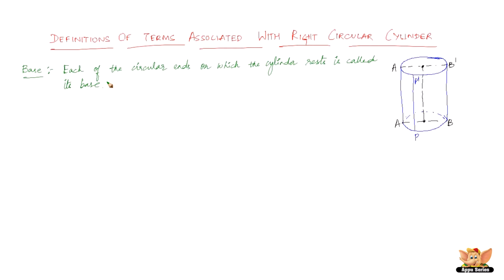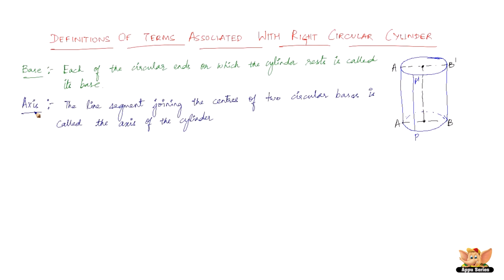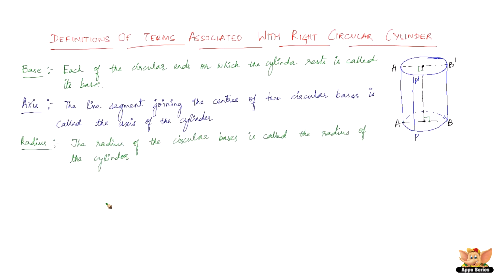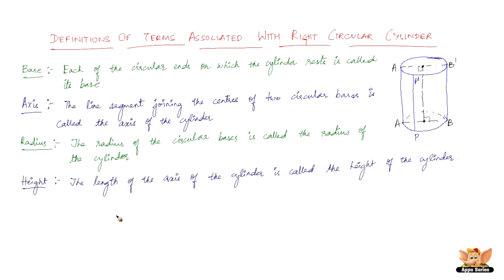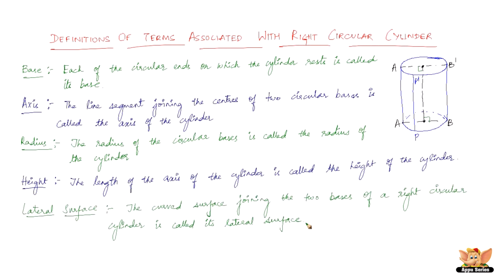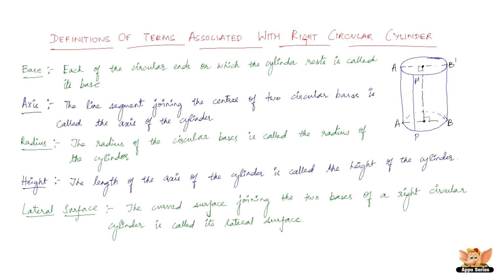What are the different terms associated with right circular cylinder ?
This video explains the various terms associated with right circular cylinder. The topics covered in this video are base, axis, radius, height, lateral surface.